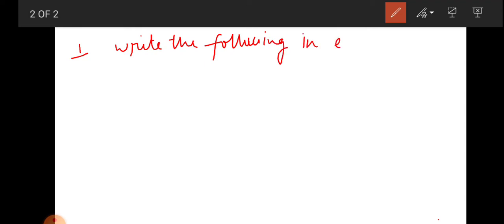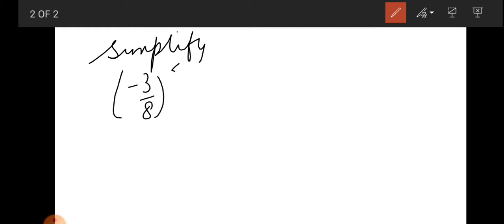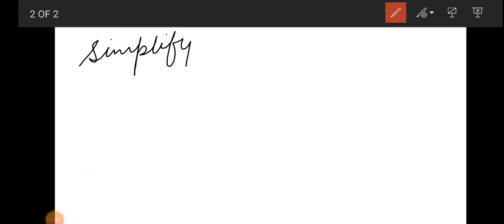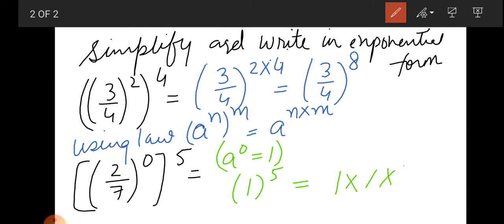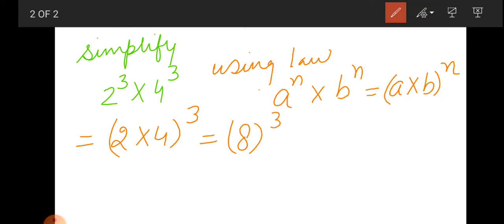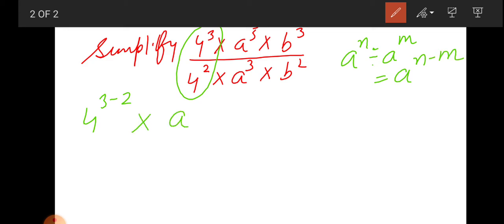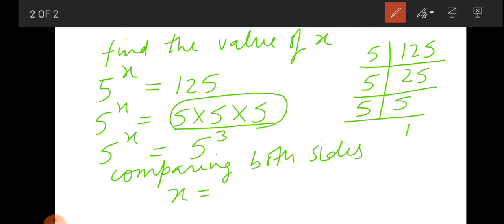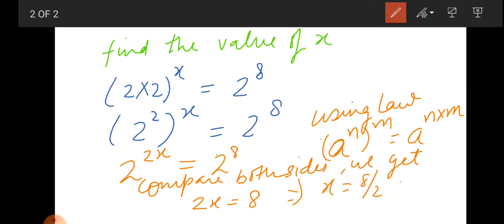Maths_ch2_exercise ques part1_19August